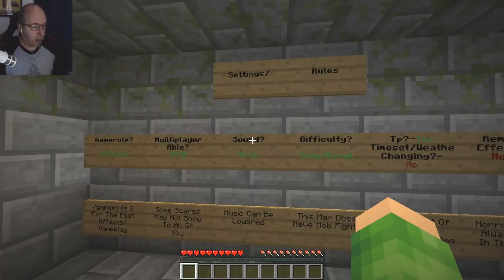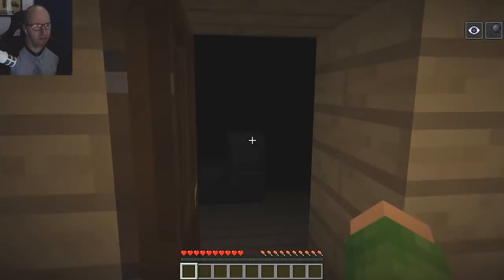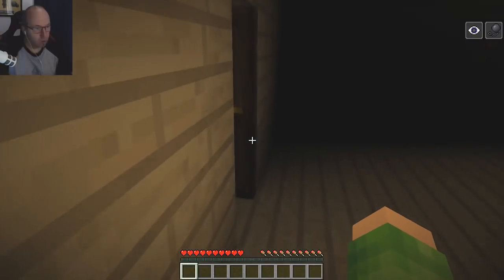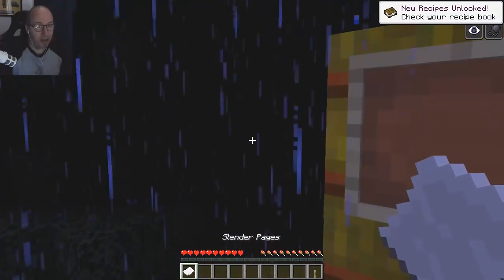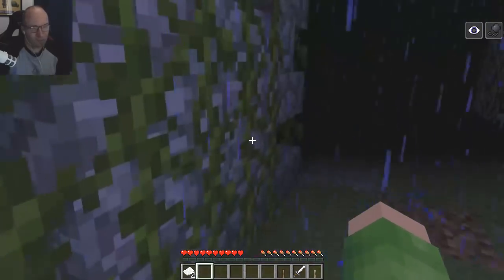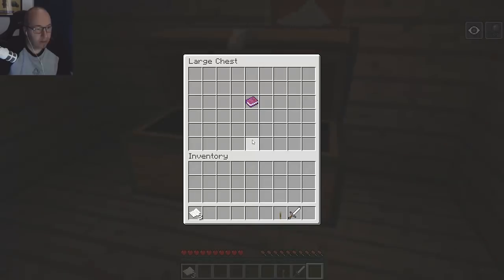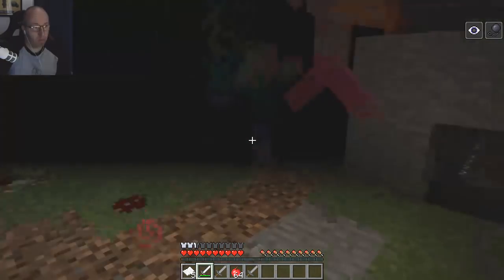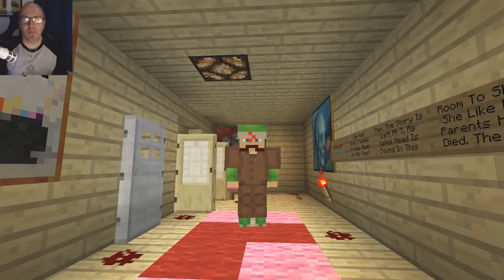Slender Escape (MINECRAFT HORROR MAP)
Well this one was better than the last one I did, but took me ages! If you fancy a go, you can download it